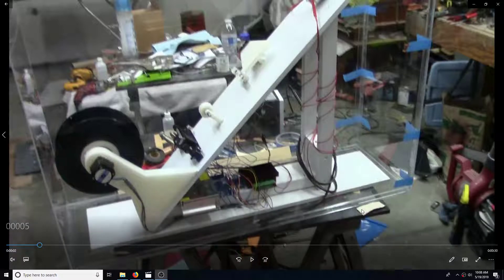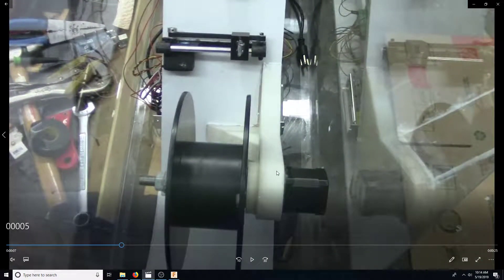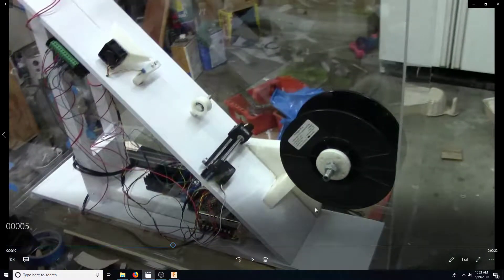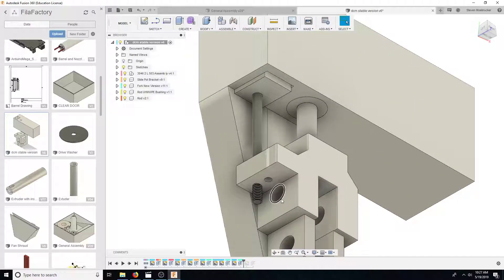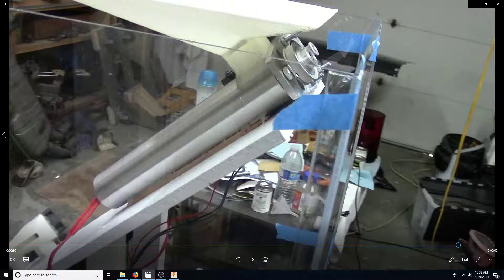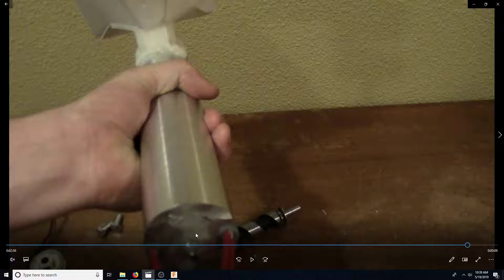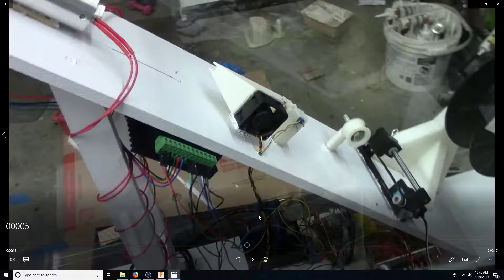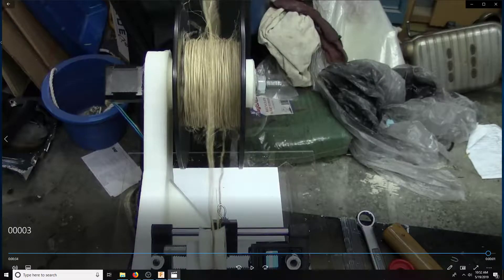Filafactory Test Stand Introduction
Talking about the first FilaFactory filament maker prototype that is the test stand for the production version of the FilaFactory